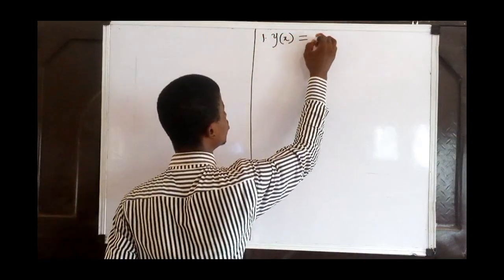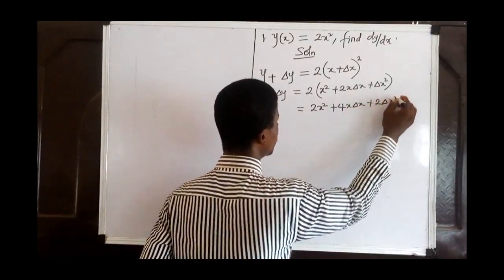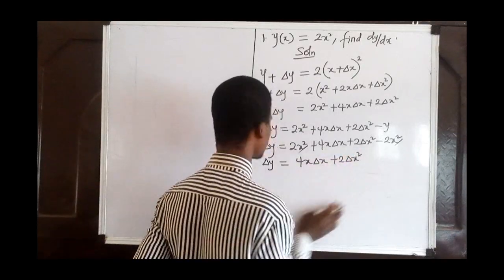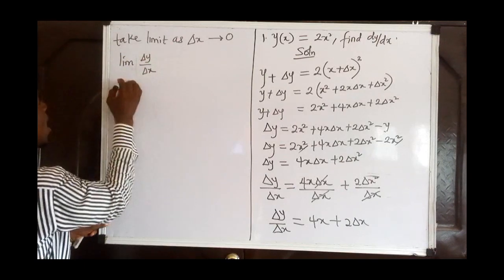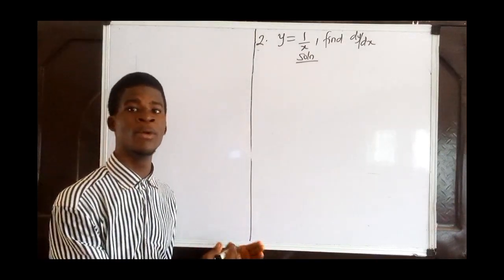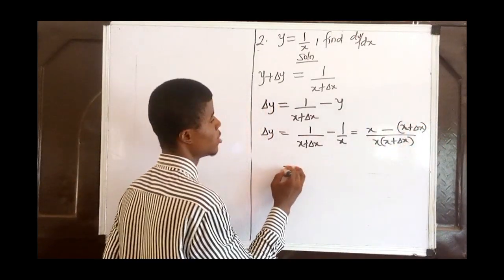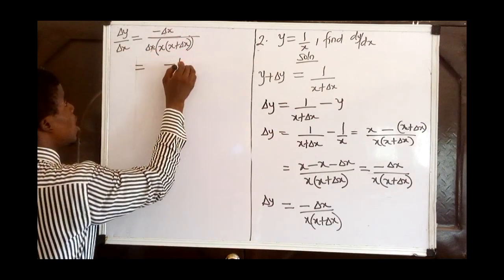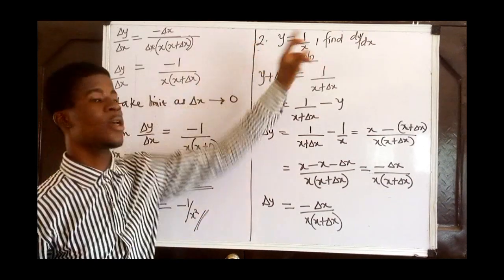Differentiation by first Principle | Calculus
Calculus study rate of change of one dependent variable with respect to another independent variable.

Two principles are used to find the derivative of a function - 1st principle and 2nd or general principle.

this video teaches on 1st principle.